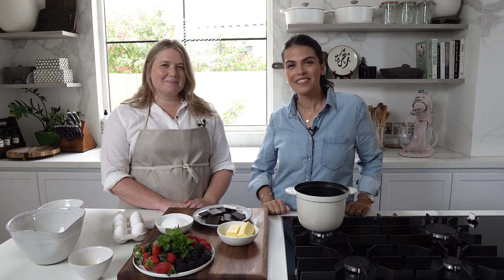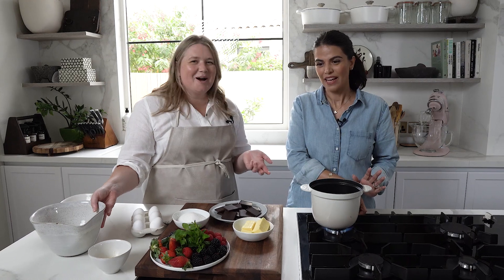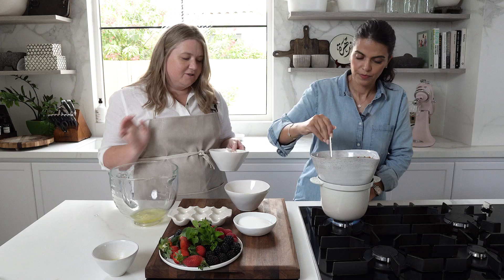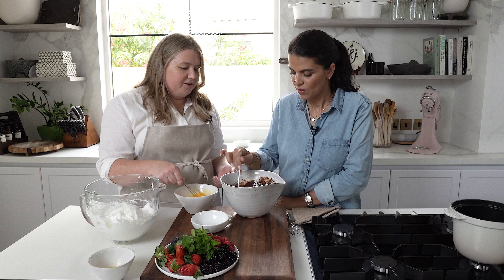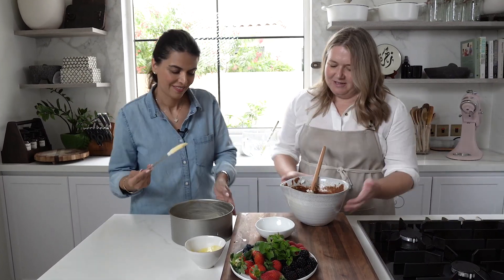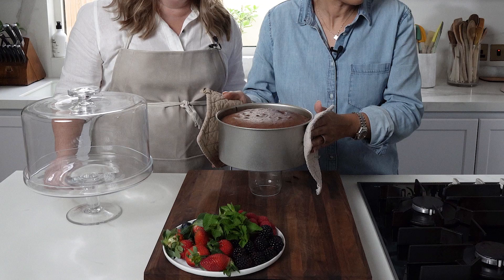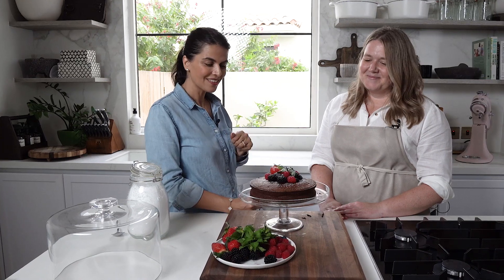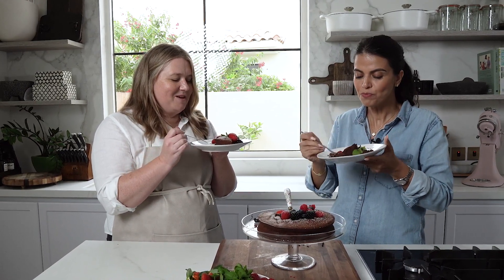Tastemaker: Chocolate Fondant | Tiffany Eslick | Cooking with Zahra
Welcome to our Tastemaker Series, where we showcase the best recipes from top chefs and food bloggers. In this episode, we bring you an irresistible dessert recipe - Chocolate Fondant.

Our very first tastemaker, Tiffany Eslick,  will guide you through the step-by-step process of making the perfect chocolate fondant from scratch. With its rich, gooey center and delicate outer layer, this dessert is sure to impress your guests and leave them wanting more.

Follow along as Tiffany shares some pro tips and tricks to ensure your chocolate fondant turns out perfect every time. Whether you're a seasoned baker or a beginner, this recipe is easy to follow and will satisfy your sweet cravings.

Follow me for more recipe ideas.